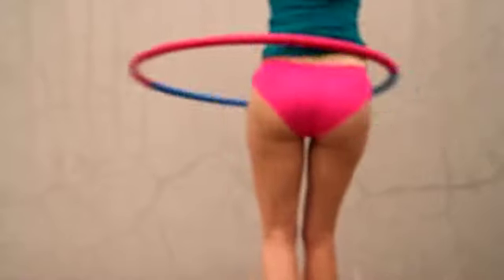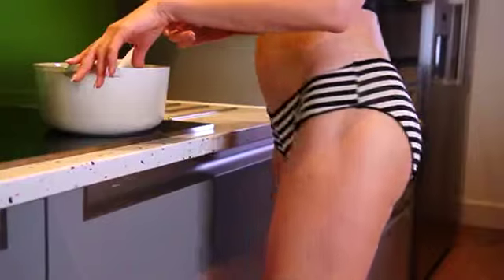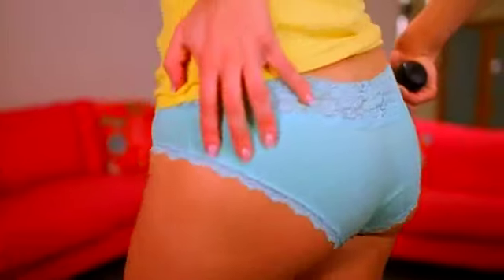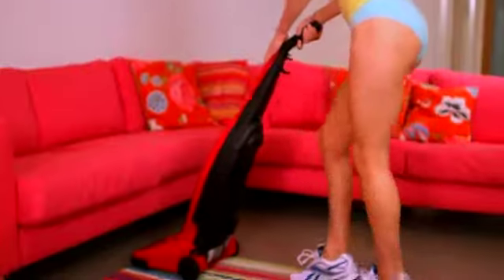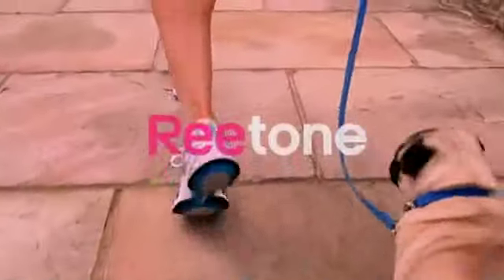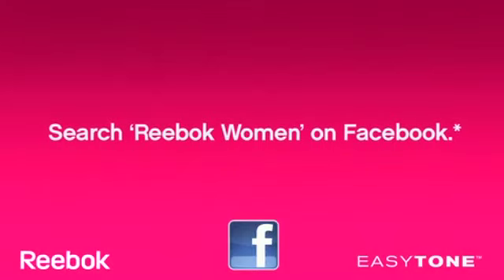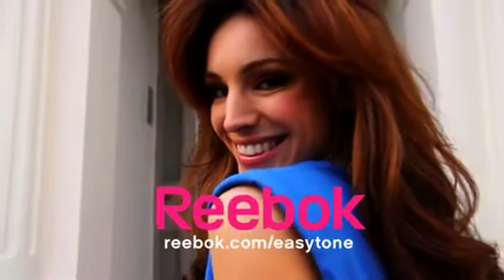Reebok Easytone Kelly Brook Edition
Mh, yummy. All these lovely butts. A commercial just like my rarest dreams.